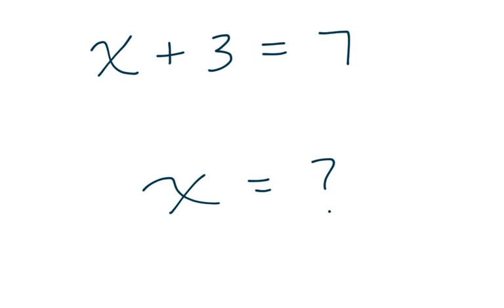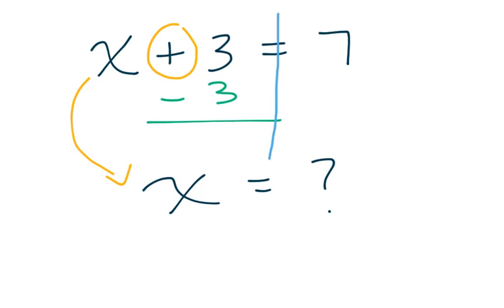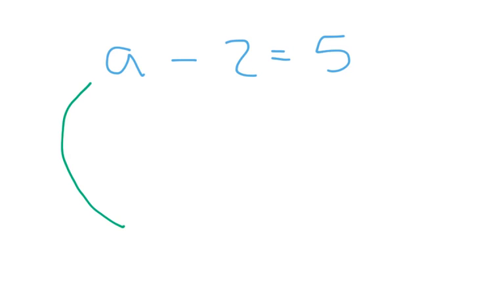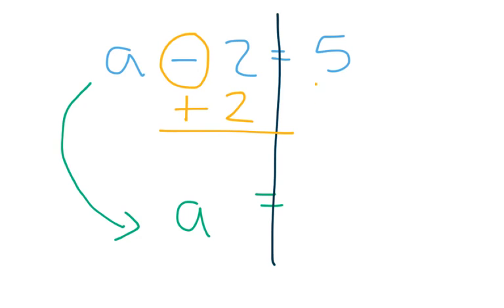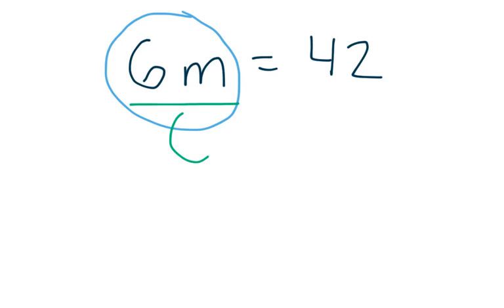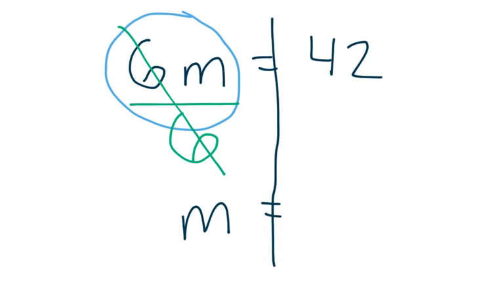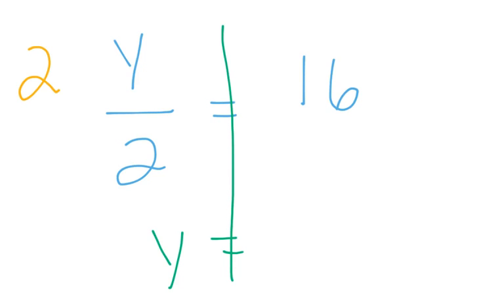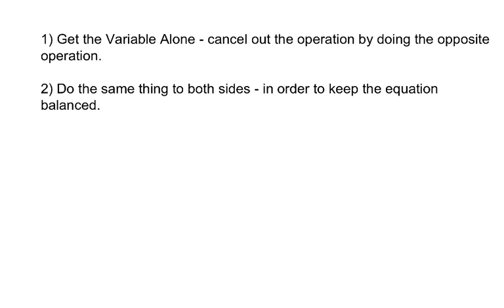Solving One-Step Equations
Learn how to solve one-step equations by following two simple steps.